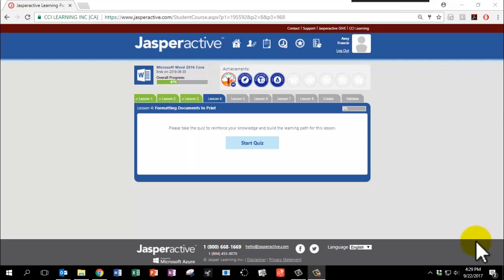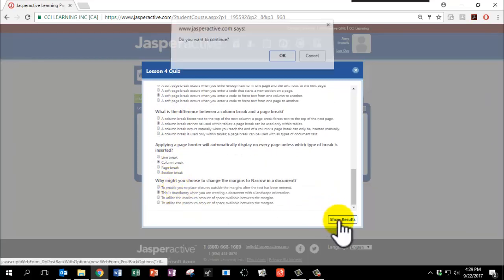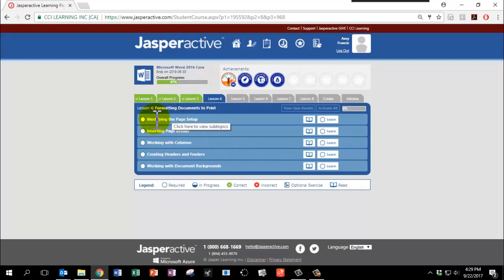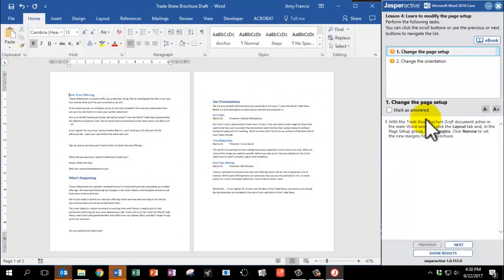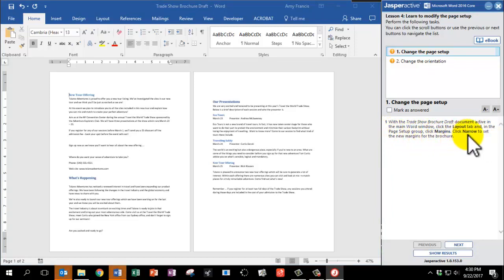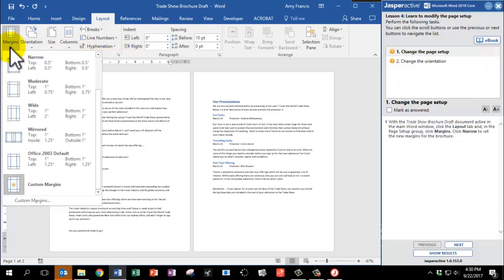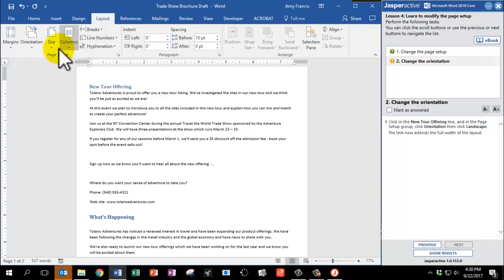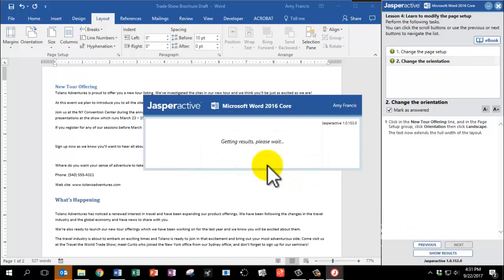Jasper WORD 4.1